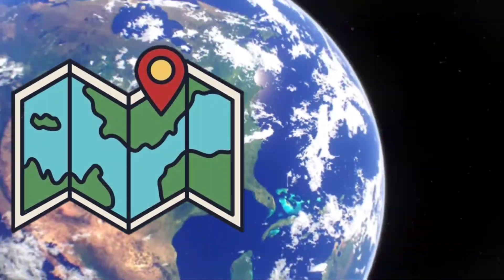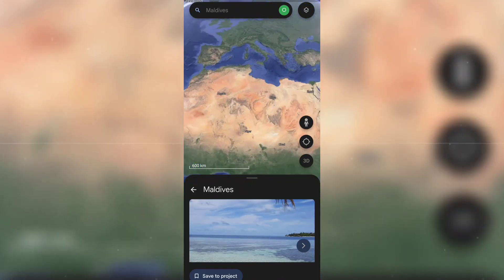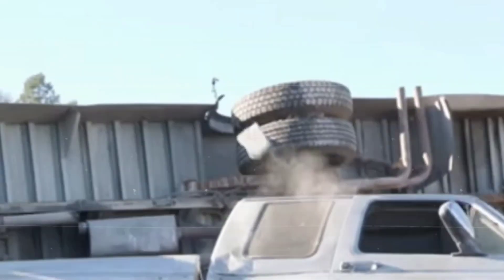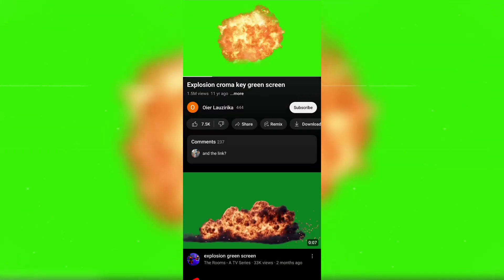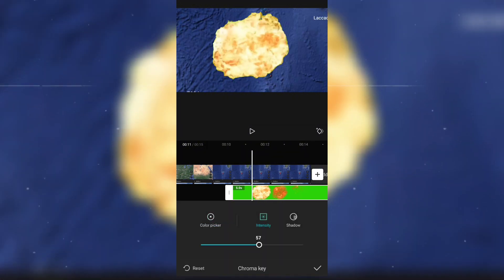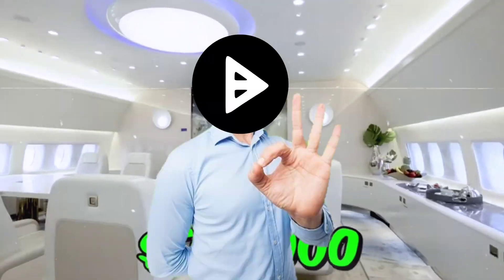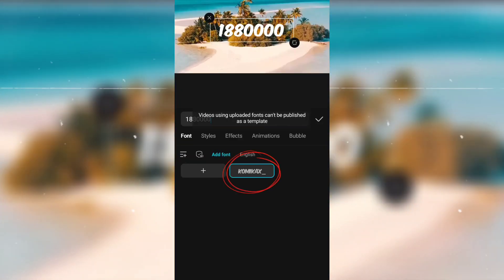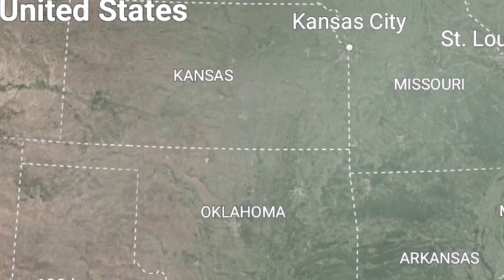How to edit like mrbeast in capcut | the way to get high views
watch this video to edit like Mr beast and increase your video's views

"Learn how to edit videos like MrBeast using CapCut on your mobile device! In this tutorial, we'll walk you through the step-by-step process of recreating MrBeast's signature editing style, from adding effects to creating engaging transitions. Whether you're a beginner or an experienced editor, this video will help you elevate your editing game and create captivating content just like MrBeast. Watch now and take your video editing skills to the next level!"